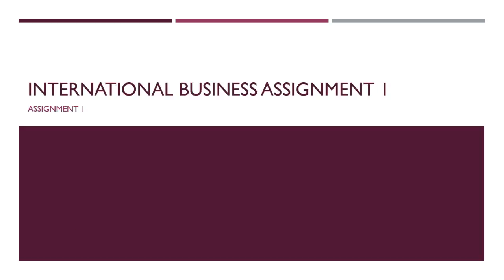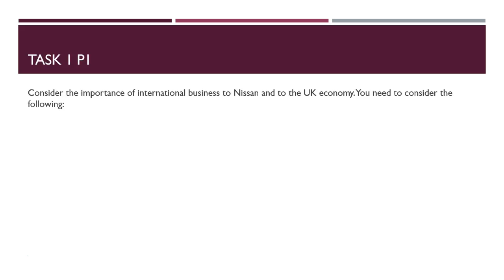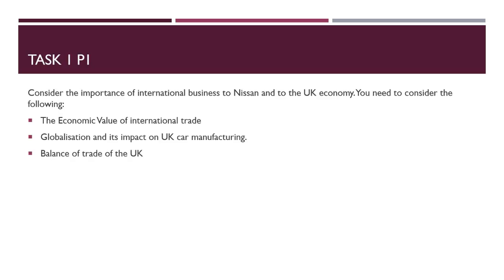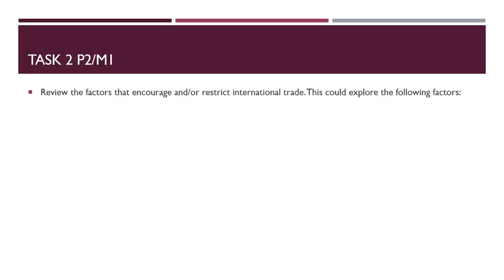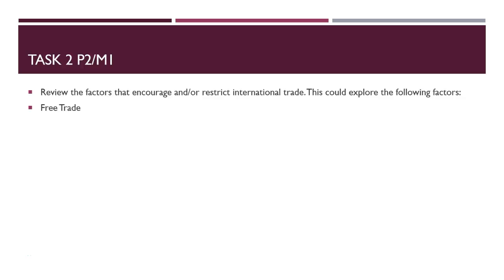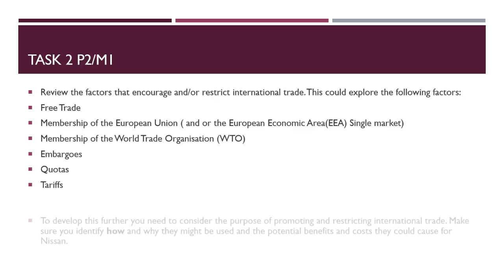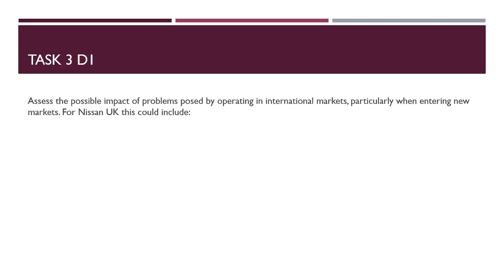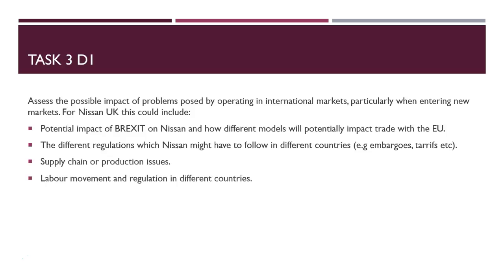Interantional Business Assignment 1